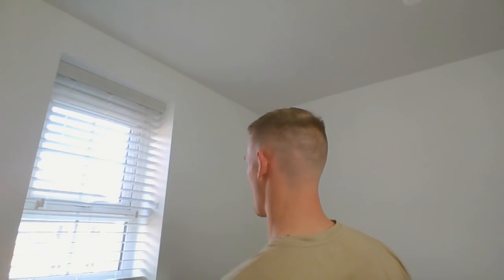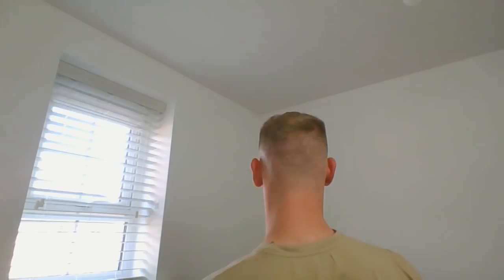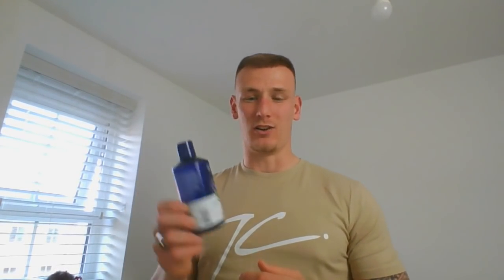I CUT MY HAIR OFF!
I took the plunge and got my hair cut super short, no more quiff, no more morning styling, NO MORE WIND messing up the hair cut!

This length of hair feels so much better 8 months after my FUE hair transplant in Turkey. I needed to get it cut short so i could assess the rest of my hairs condition and see where im thinning out.

Turns out my hair looks a lot better, thicker and healthier when it's cut super short, the longer my hair is, the thinner it looks! I'll be keeping it this length from now on. Which means way less maintenance, no wind blowing it around too!

Check out the products I’m using from amazon!

- Shampoo & Conditioner

- Serum/Elixir Minoxidil Substitute

- GrowPro Hair Vitamins